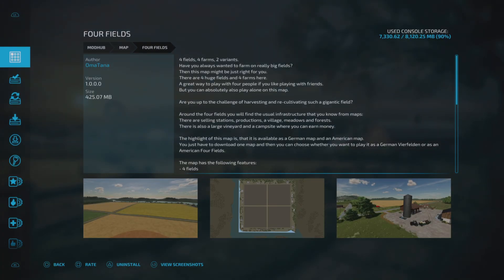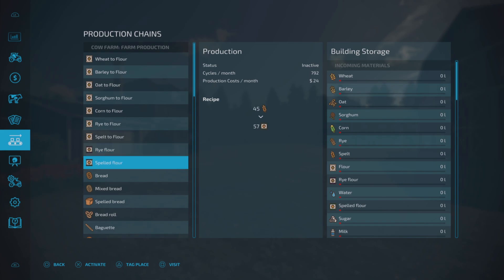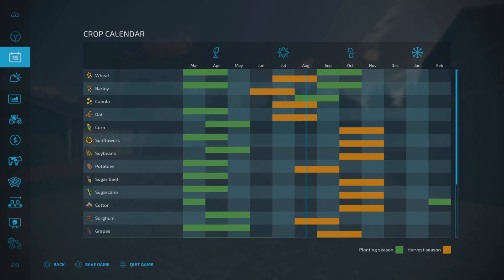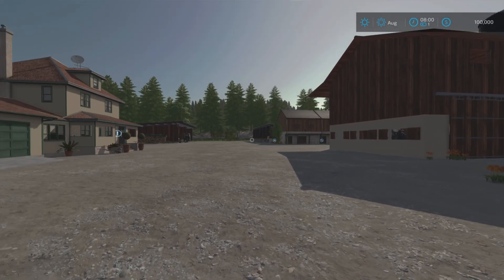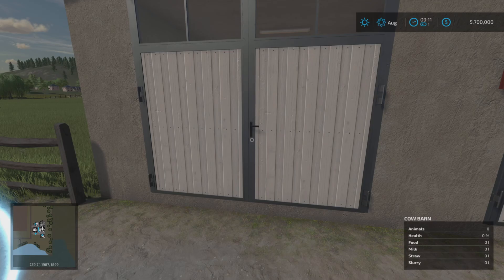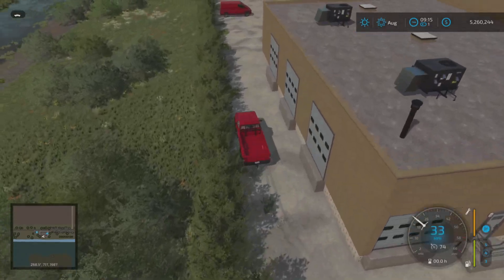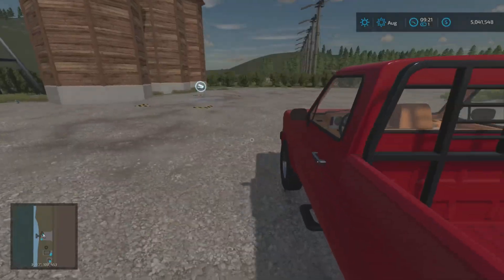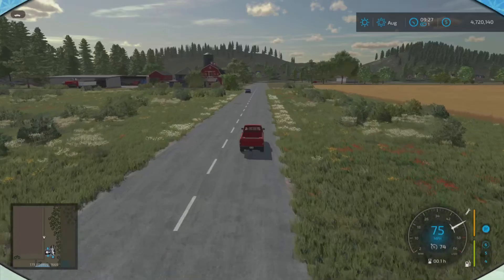"FOUR FIELDS" FS22 Map Tour/Review | New Mod Map | Farming Simulator 22 | PS5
"FOUR FIELDS/VIERFELDEN" New Mod Map Tour/Review on Farming Simulator 22 | PS5 | FS22

This is Four Fields by Oma Tana. A new mod map reviewed on PS5 on Farming Simulator 22. This is a tour/review of this fictional map and all it's features. FS22.

4 fields, 4 farms, 2 variants.

The highlight of this map is, that it is available as a German map and an American map.
You just have to download one map and then you can choose whether you want to play it as a German Vierfelden or as an American Four Fields.

The map has the following features:
- 4 fields
- 4 farms
- 31 farmlands
- Rapid plant growth with seasonal cycles turned off
- Rye and spelt as additional fruit types
- Wheat and barley can also be sown in spring
- Meadows with flowers can be sown
- 9 additional products made from grains and potatoes
- Selling stations
- Productions with 3x increased productivity
- Pre-installed multifunctional productions on the farms
- Vineyard
- Passive income through camping site
- Passive income from wind turbines
- Forests
- Large gardens
- Horses are worth $40,000 after 3 years
- 100 collectibles
- 3 passive income signs
- Additional ground textures
- Fields are paintable
- Additional flowers in landscaping